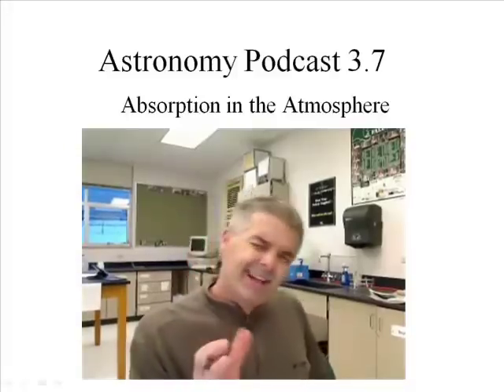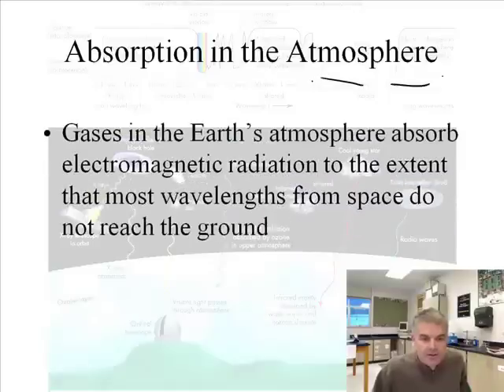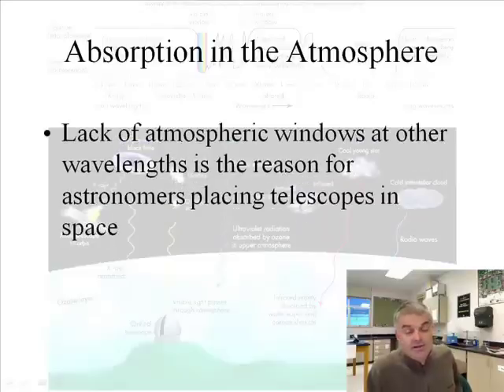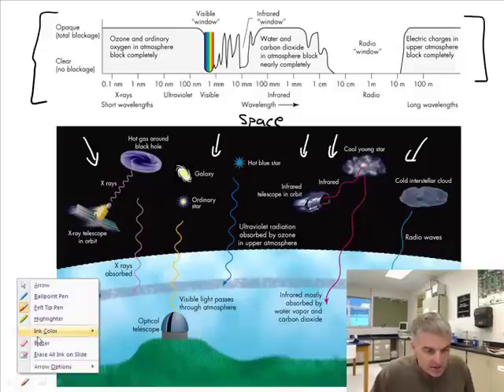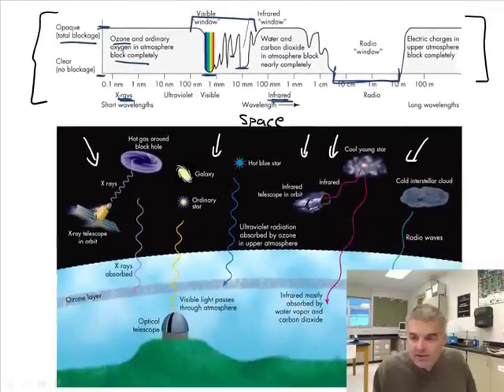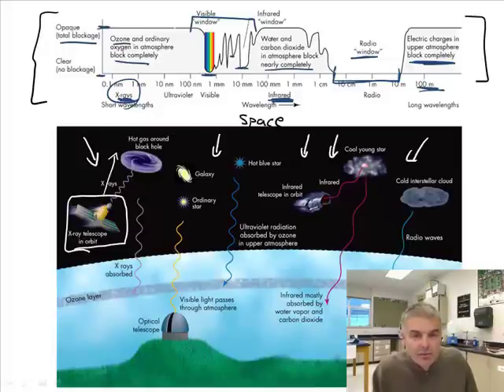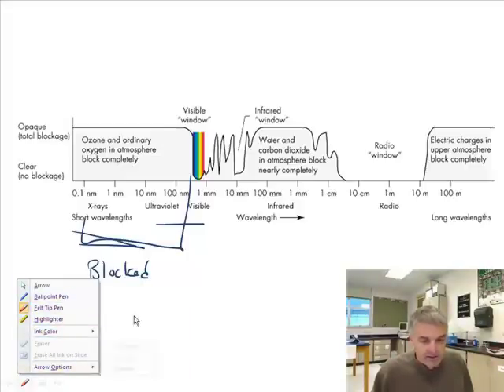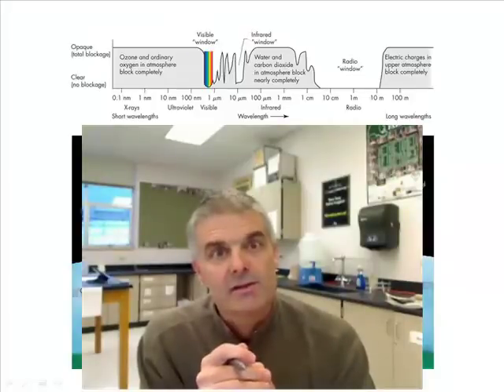Absorption of Electromagnetic Waves in the Atmosphere